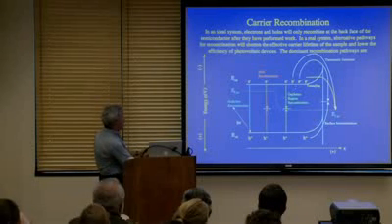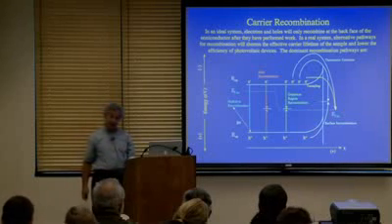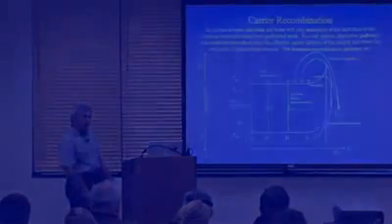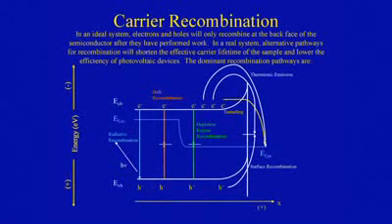trade show banner display, attorney lawyer clip1